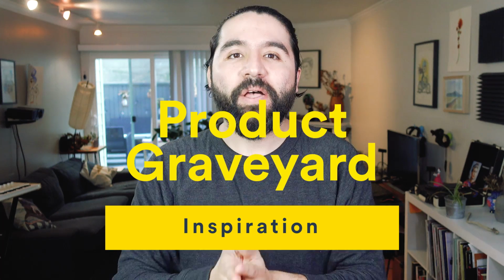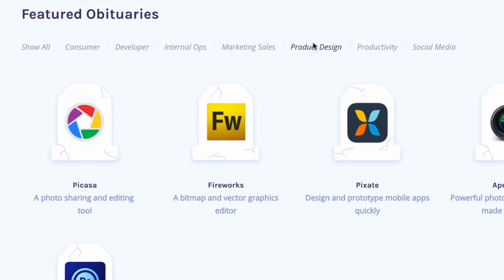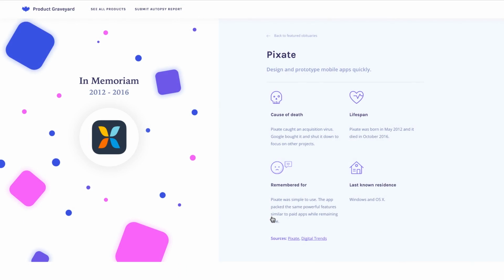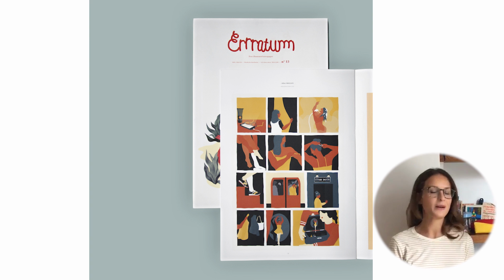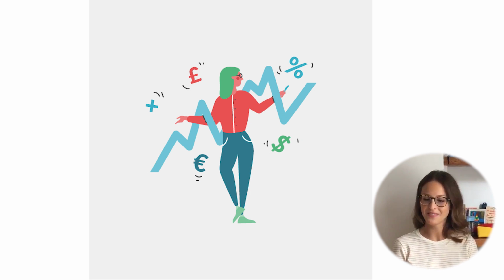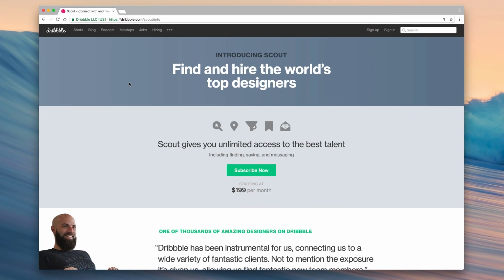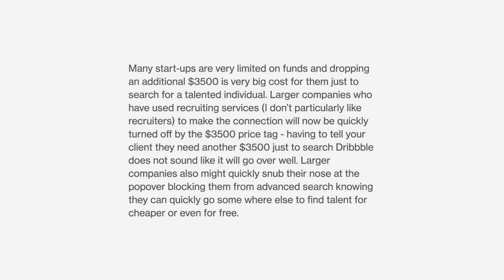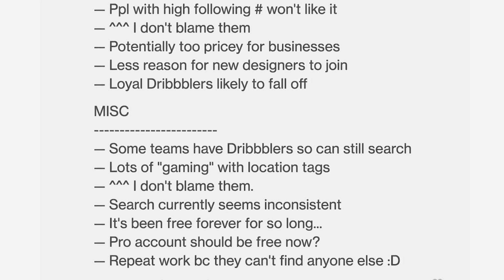Design Digest: Webflow University, Better Typography, Desktop Kit, Alice Mollon, Scout, Design Inc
Design Digest.
Design-related news, apps, tools, and other cool stuff.
I pronounced Matej's name wrong, and I'm pretty sure I did the same with Alice's. Sorry :)

LEARN: WebFlow University
Webflow University is a library of crash courses on Web Elements, CSS Styling, CMS and Dynamic content, Flexbox, and the in and outs of how to use Webflow. It’s a massive learning resource with really detailed videos on everything you need to learn Web Design.

TYPE: Better Typography for a Better Web
Better Web Typography is an easy-to-follow web typography email course for web designers & web developers.

RESOURCE: Desktop Kit
Facebook released Desktop Kit, a GUI starter kit for building web and desktop applications. This resource is great if you’re building a user flow through a web app or constructing a Mac interface. Michelle Morrison, designer at Facebook and part of the team that made this resource is here to tell us more about it.

INSPIRATION: Product Graveyard
Product Graveyard is a place for commemorating the most exciting products that have gone away.  It lists the products in different categories, the cause of death, and it offers alternatives to the deceased software. In the product design category, we saw the beloved and missed app Fireworks and the prototype tool Pixate, which got acquired by Google but then was shut down. What happened?

ILLUSTRATOR: Alice Mollon
The illustrator of the week is Alice Mollon. Alice’s work has a straightforward and energetic style. She creates illustrations with characters, stickers, and animations that feel alive and jump from their rich, vibrant colors. Alice is here to tell us more about herself while we contemplate her work.

NEWS: Dribbble releases Scout
Dribbble released Scout, a way to find designers that match what recruiters are looking for by giving them tools to search by different criteria like skills, experience, rate, and location.
Some of the top designers on Dribbble were not happy with this change. There were some worries about the logic behind the default list, many anticipating a drop-off in job inquiries. Some designers are preoccupied about the $200 a month price for this service, some feel like all the work they have put into their dribbble accounts over the years, continuously uploading shots, and building an audience will now be in vain.

NEWS: Design Inc Shuts Down
Design Inc was a marketplace to help companies find and work with great designers. Founder and designer Marc Hemeon wrote about the success and failure of the company sharing the story of the company, the lessons he learned and thanking the people with whom he worked.